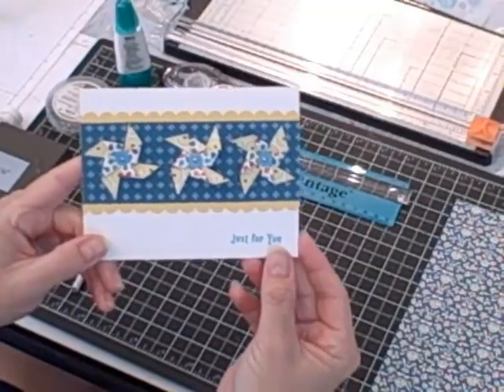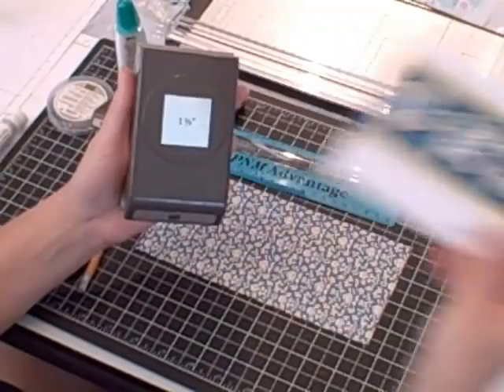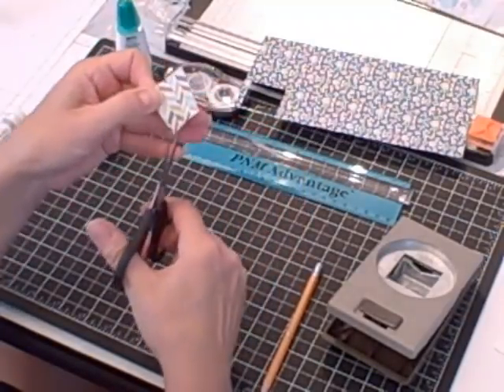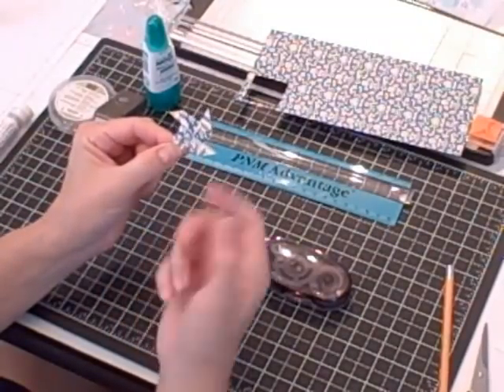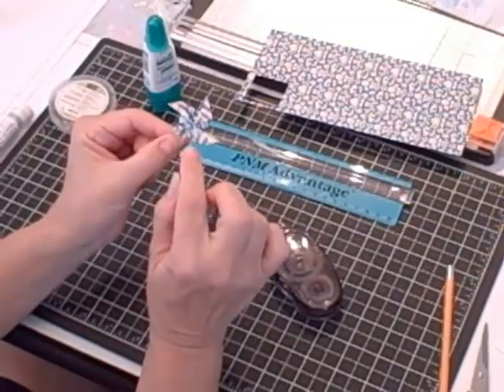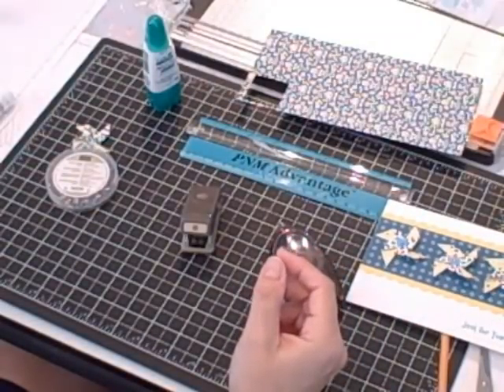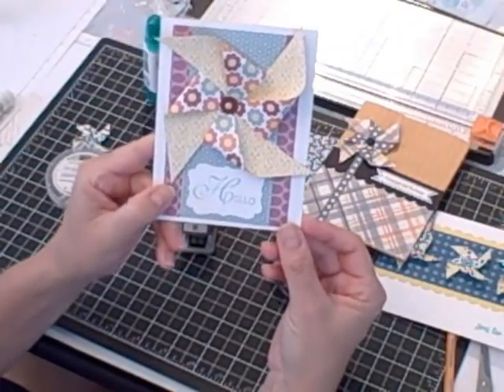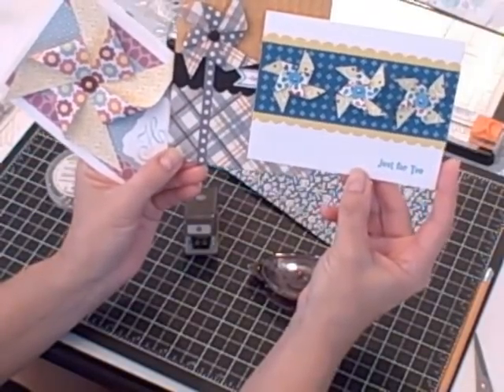How to make a Pinwheel Card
Here's a fun technique that is perfect for using up your scraps of designer series paper!

Inky hugs,
Terri